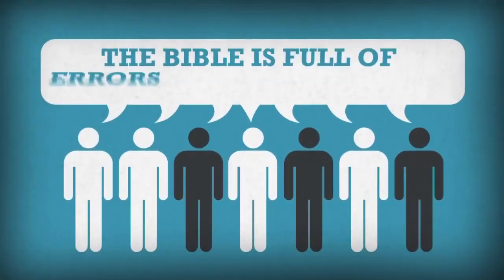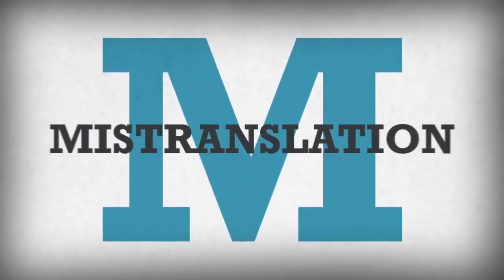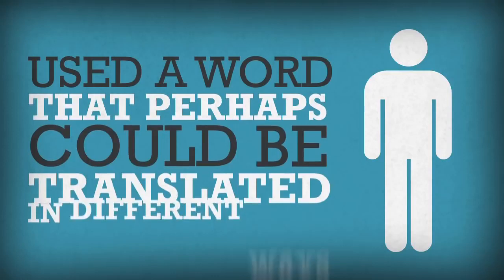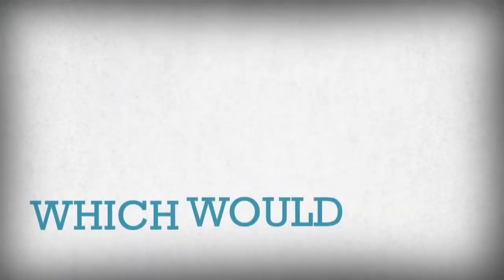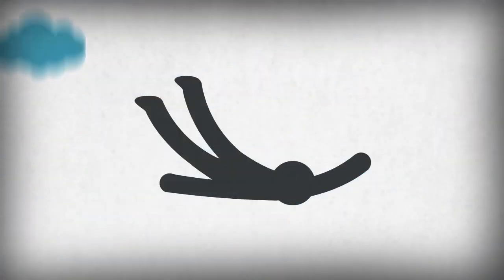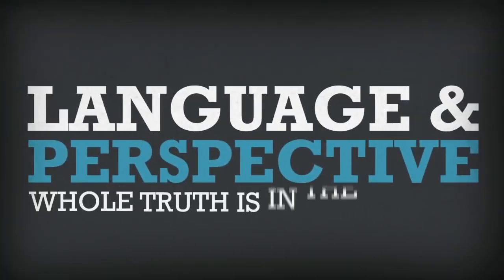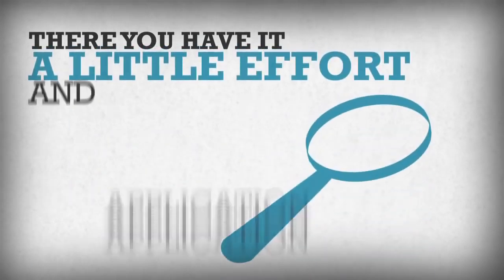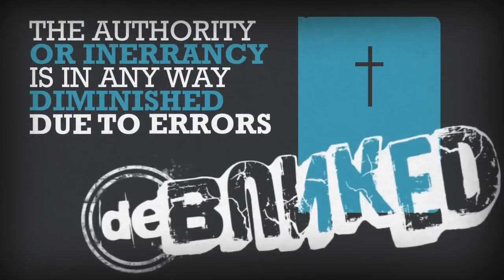deBUNKED The Bible is Full of Errors Reasons for Hope